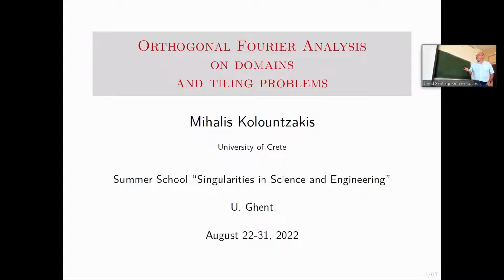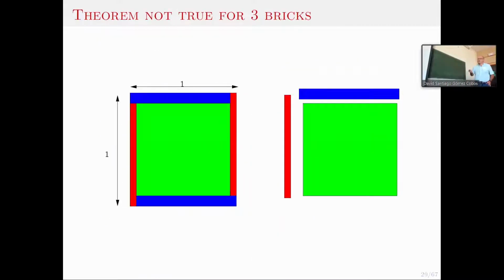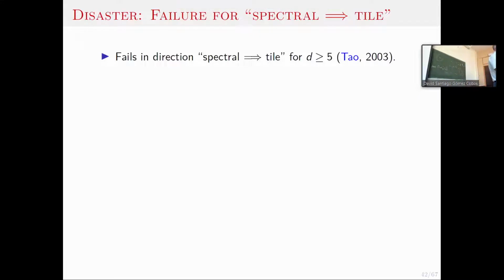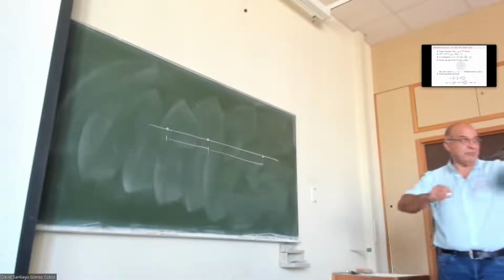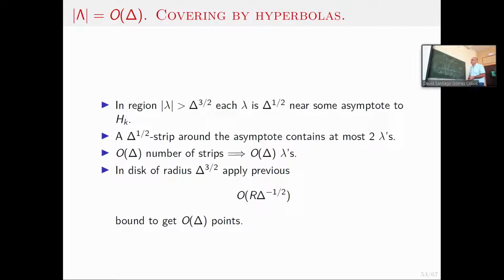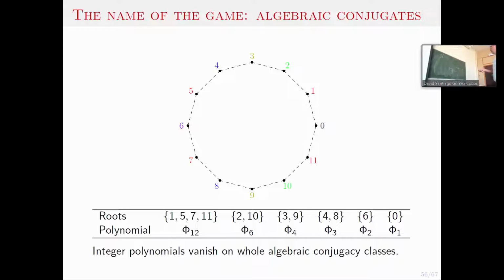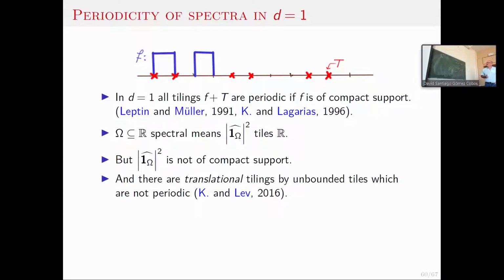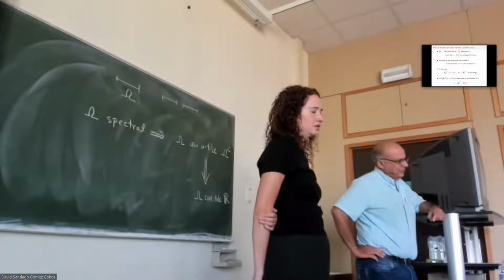Orthogonal Fourier Analysis on domains and tiling problems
Mihalis Kolountzakis
University of Crete